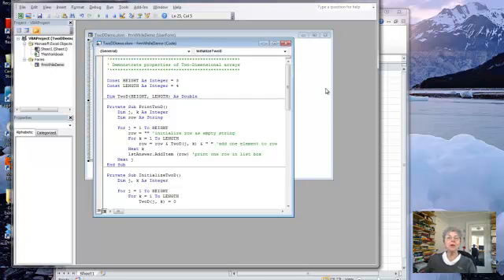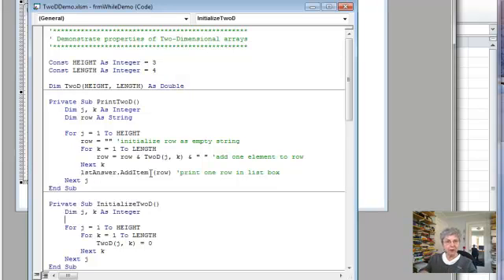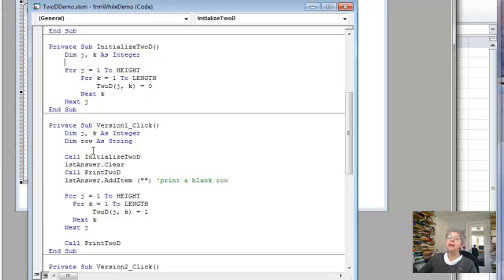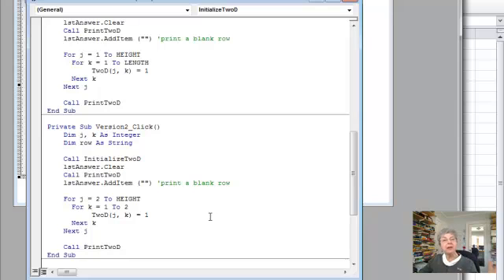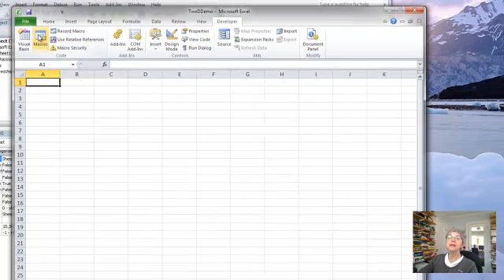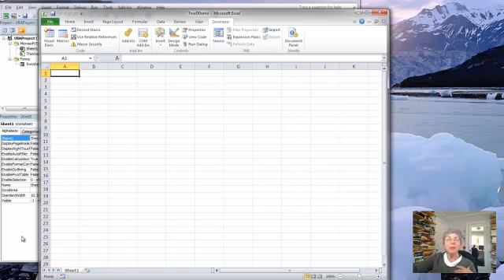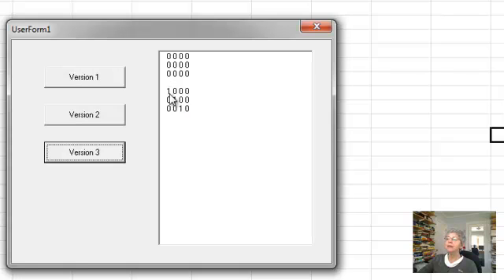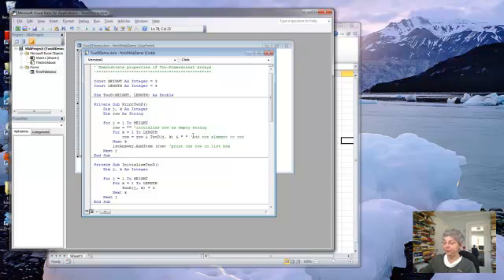Indexing in two-dimensional arrays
Demonstrates how to use nested for loops to index elements in two-dimensional arrays